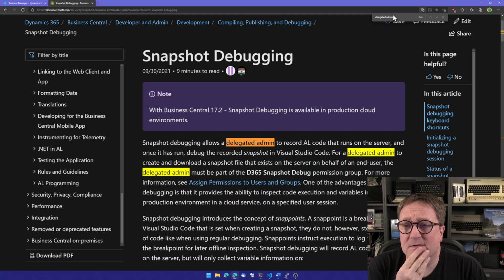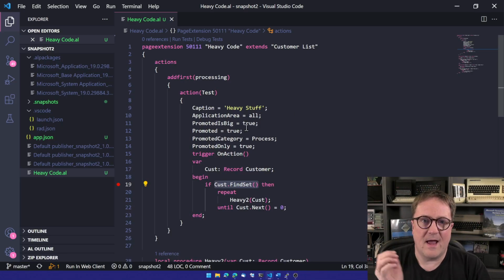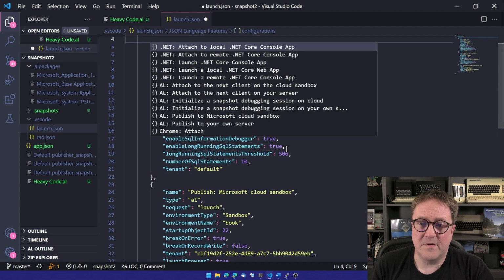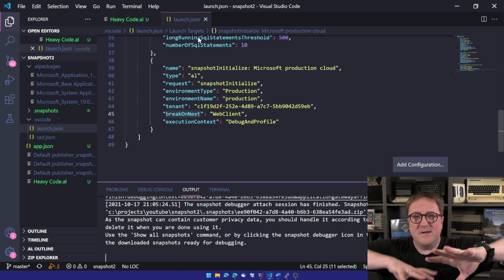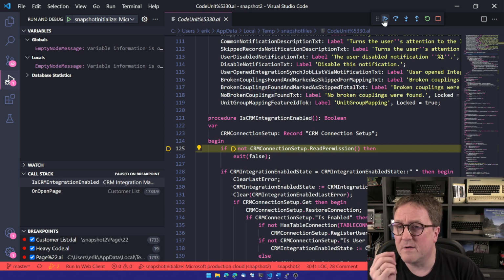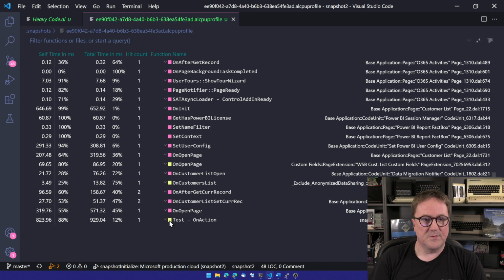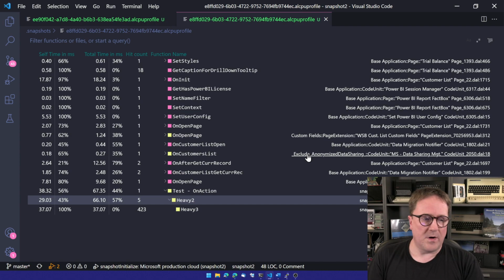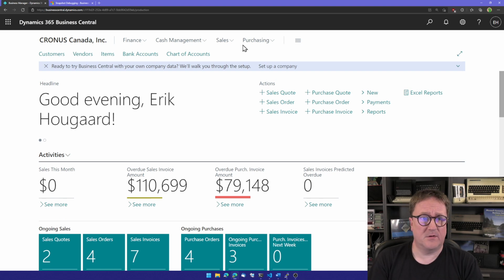Profiler and Snapshot Debugging in Business Central 2021 Wave 2 (v19)